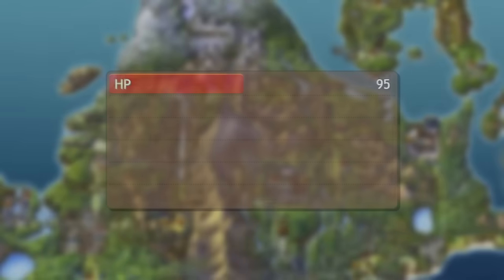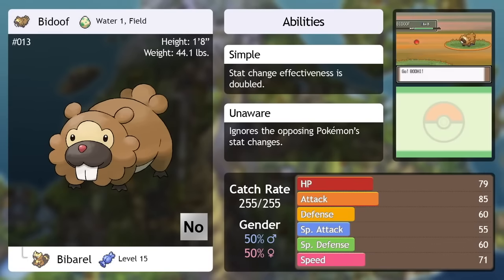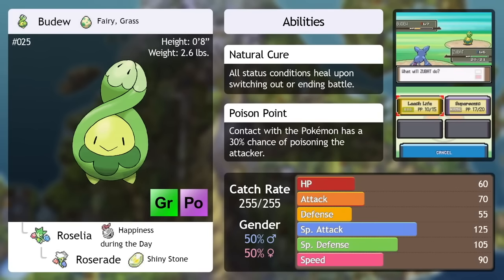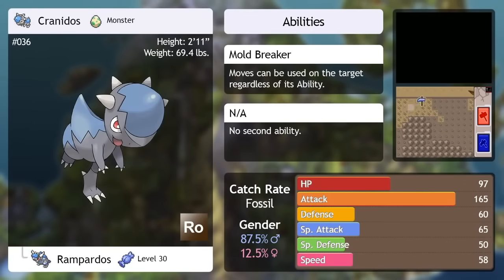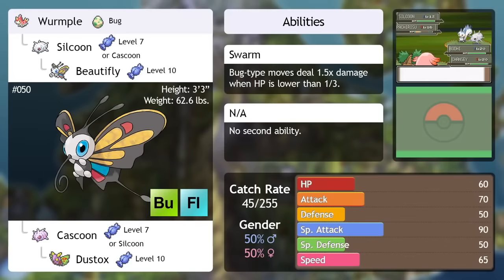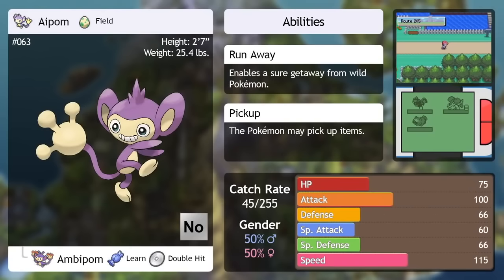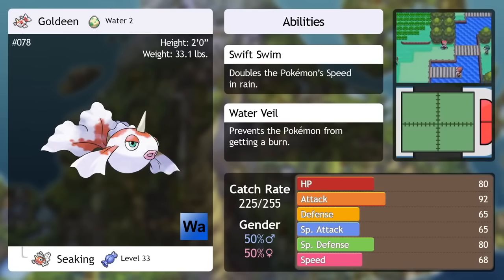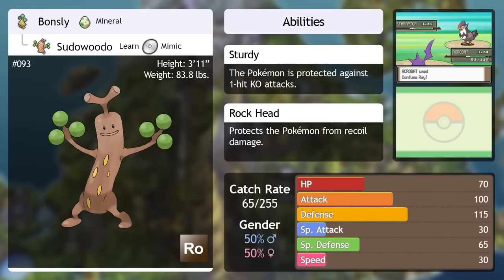*REUPLOAD* All of Chuggaaconroy's Pokemon Platinum Bios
Here is a reupload of the video from NitroG

*UPDATE* I added the Machoke, Glaceon, and Swablu bios.
0:00 Gen IV Stat Basics
1:08 Poor Sceptile (Not really...)
1:14 Turtwig
2:20 Chimchar
3:28 Piplup
4:23 Starly
5:07 Staravia
5:58 Bidoof (. _ .)
7:06 Bibarel
7:35 Kricketot (...)
8:26 Kricketune
8:49 Shinx
9:26 Abra
10:56 Kadabra (Get it?)
11:30 Magikarp (:P)
12:21 Gyarados (8/)
13:05 Budew
14:24 Roselia
14:57 Zubat (That day is today!)
16:29 Golbat (Soon-To-Be Secret Weapon)
16:59 Geodude
17:57 Graveler
18:18 Onix
20:00 Steelix
21:09 Cranidos (Don't get a-HEAD of yourself, now)
22:15 Shieldon
22:51 Machop
23:30 Machoke
24:00 Psyduck
24:40 Golduck
24:59 Burmy
25:42 Wormadam
26:08 Mothim
26:21 Wurmple
27:12 Silcoon
27:34 Beaultifly
28:45 Cascoon
28:52 Dustox
29:10 Combee (NO BOYS ALLOWED)
29:21 Vespiqueen (BE WARNED; LOOK ABOVE)
30:35 Pachirisu
31:04 Buizel (Pre-empted for Supersonic missing 4 times in a row)
32:04 Floatzel (Kold Fangz)
32:27 Cherubi (Sundaes, anyone?)
32:44 Shellos
33:35 Gastrodon
34:09 Heracross
34:57 Aipom
35:30 Drifloom (KID-NAPPER!)
36:09 Buneary (0 Happiness? Thanks, Zubat)
37:49 Gastly (*not* awfully)
38:35 Misdreavus (it doesn't affect Misdreavus)
38:58 Murkrow (AKA Undercover Boss)
39:48 Glameow
40:57 Purely (Dammit Mars X_X)
41:30 Golden
41:51 Barboach
42:07 Whiscash
42:15 Chingling (Ching-ling!)
42:56 Chimecho (Klefki's undermined cousin)
43:40 Stunky
44:11 Skuntank (BOOM EXPLODING SKUNK)
44:42 Meditite
45:11 Medicham
45:36 Bronzor
46:19 Bronzong
46:59 Ponyta
47:59 Bonsly
48:39 Sudowoodo
49:23 Mime Jr.
49:47 Mr. Mime
50:38 Happiny
51:31 Chansey
52:13 Cleffa
52:54 Clefairy
53:09 Chatot
54:20 Pichu
55:13 Pikachu
55:54 Hoothoot
56:18 Noctowl
57:14 Spiritomb
58:14 Gible
58:50 Gabite
59:16 Munchlax (I actually ran into one once,if I knew it had such a low catch rate I wouldve caught it -Ayami Jackson)
1:00:36 Unown
1:01:47 Riolu
1:03:10 Wooper
1:03:23 Quagsire
1:03:38 Wingull
1:04:33 Pelipper
1:04:59 Girafarig
1:05:43 Hippopotas
1:06:41 Hippowdon
1:06:58 Azurill
1:07:25 Marill
1:08:13 Azumarill
1:08:48 Skorupi
1:09:30 Croagunk
1:10:10 Carnivine
1:11:09 Remoraid
1:11:50 Octillery
1:12:34 Finneon
1:13:10 Lumineon
1:13:30 Tentacool (I like Tentacool too, its AcoolTent!..no? k.)
1:14:06 Tentacruel
1:16:49 Feebas
1:17:27 Milotic
1:18:09 Mantyke
1:19:12 Snover
1:20:28 Abomasnow
1:21:00 Sneasel
1:22:03 Uxie
1:23:06 Mesprit
1:24:39 Azelf
1:26:08 Manaphy
1:27:37/ 1:28:12 Rotom
1:29:40 Rotom in Appliances
1:30:41 Gligar
1:31:41 Nosepass
1:32:13 Ralts
1:32:39 Gardevoir (The Queen of Male Fap Material)
1:33:06 Gallade (NO GIRLS ALLOWED)
1:33:41 Lickitung
1:34:57 Eevee
1:35:59 Vaporeon
1:36:37 Jolteon
1:37:00 Flareon
1:38:08 Espeon
1:38:39 Umbreon
1:39:22 Leafeon
1:40:58 Glaceon
1:41:28 Swablu
1:42:16 Togepi
1:43:08 Houndour
1:44:04 Magnemite
1:44:50 Magneton
1:45:21 Tangela
1:46:13 Yanma
1:46:58 Tropius
1:47:25 Rhyhorn
1:48:13 Rhydon
1:49:19 Duskull
1:50:53 Dusclops
1:51:38 Porygon